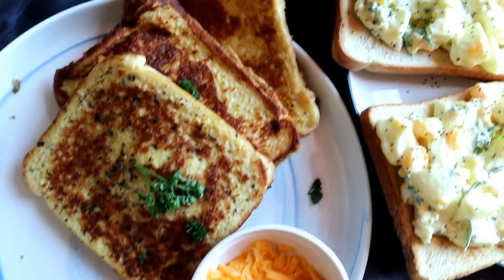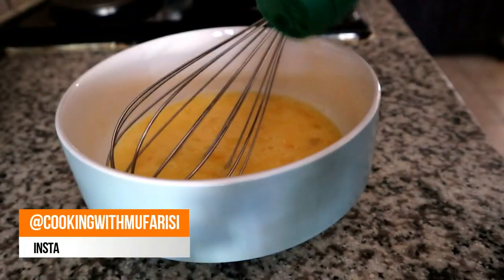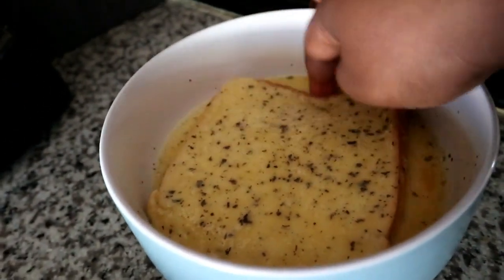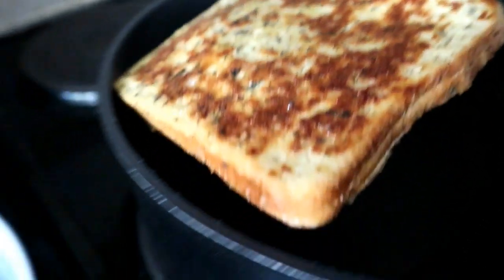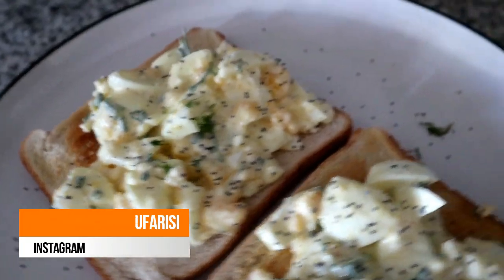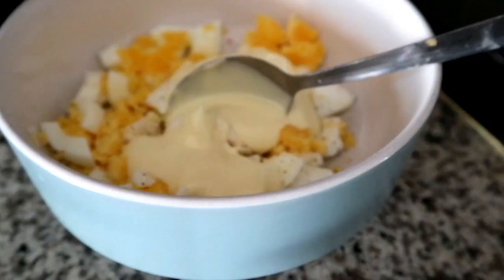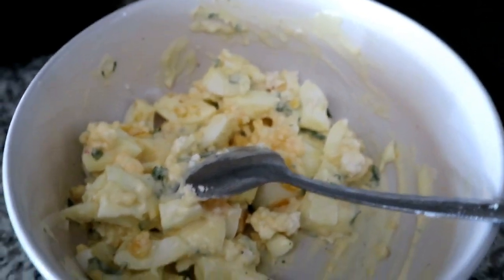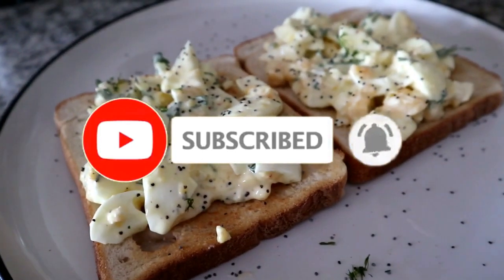French toast and boiled eggs on toast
Hi guys